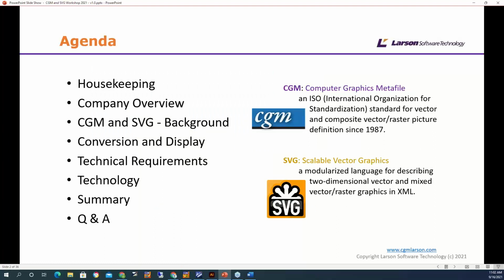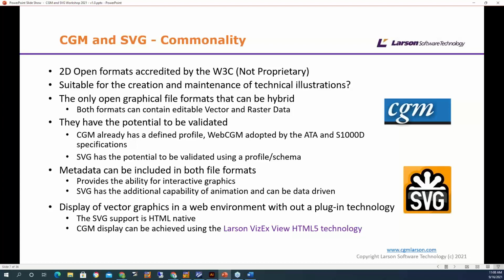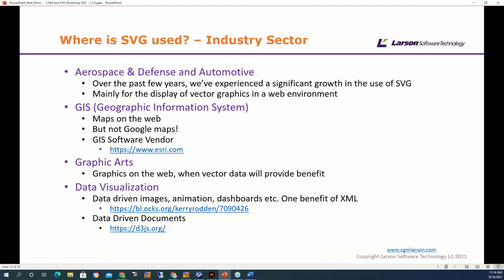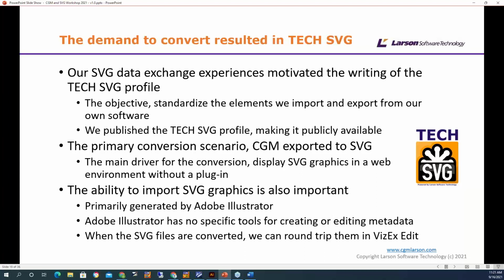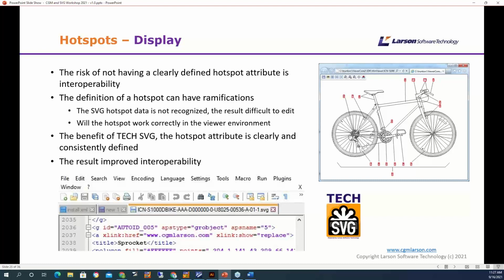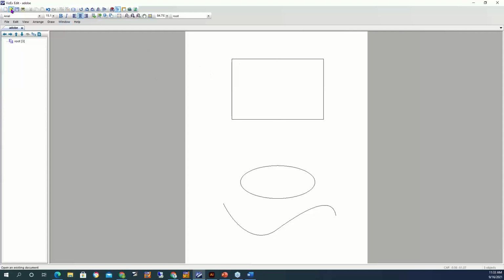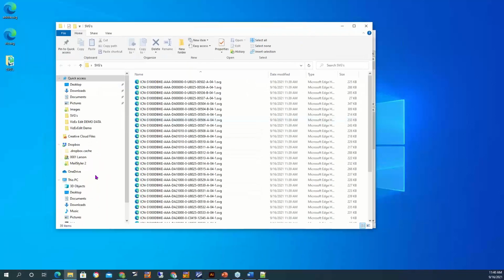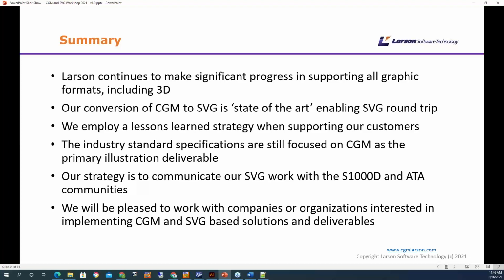Annual CGM & SVG Workshop 2021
TIMESTAMPS BELOW
CGM and SVG are the primary 2D file formats for organizations delivering interactive illustrations. Both graphic file formats are capable of containing metadata, providing functionality beneficial for the end-user. The most common form of metadata is a hotspot, it has various uses including links to other graphics or textual information.

0:00 Start
2:50 Webinar Drivers
5:02 Background
13:57 Overview - Conversion and Display
23:58 Technical - CGM and SVG
27.00 Technology Demos
44:42 Q&A